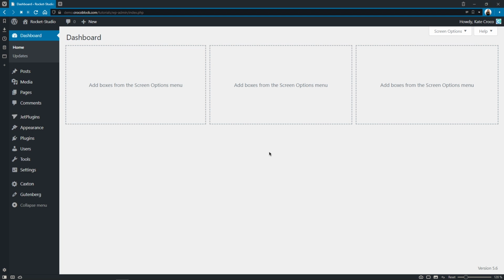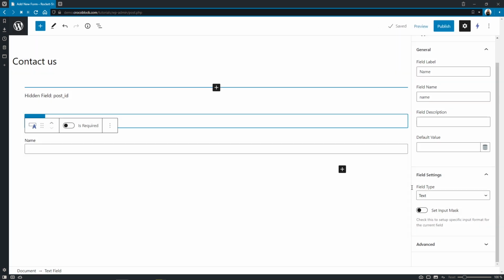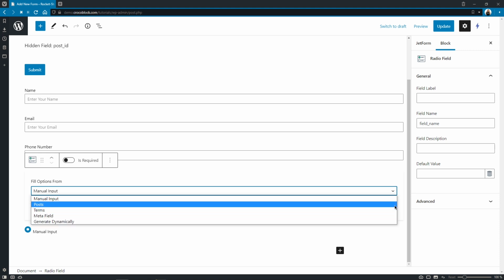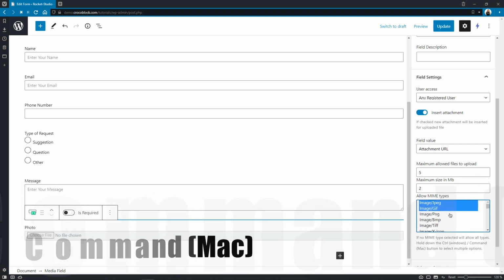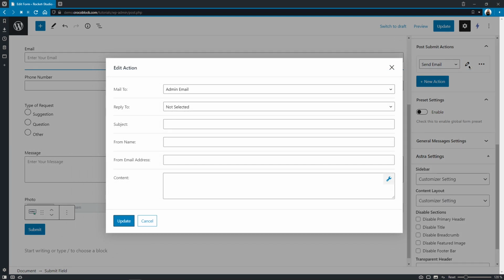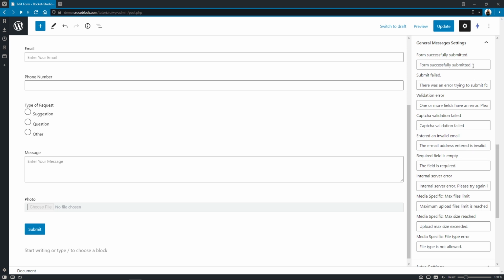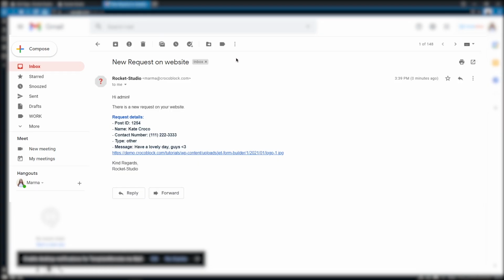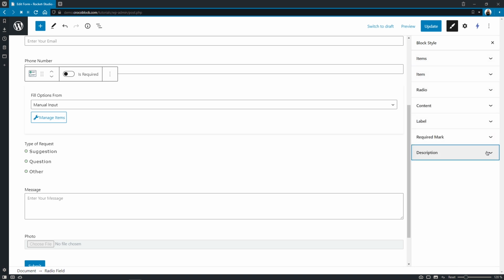JetFormBuilder plugin for Gutenberg | Full Overview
Wondered how to build custom Gutenberg forms? With this WordPress forms plugin, you can create an eye-catching contact form for any Gutenberg-based website fast and with a little effort.

JetFormBuilder is 100% free!

✏️ Find out how to create and set up a form in Gutenberg Block Editor
✏️ Build WordPress contact form with captcha verification to avoid bots
✏️ Integrate form with MailChimp, GetResponse, or ActiveCampaign
✏️ Set Field Visibility to identify the users, who can fill out the form
✏️ Make use of Radio Field to specify the type of request: question, suggestion, or else
✏️ Apply Media Fields to allow attaching images right in the contact form
✏️ Set Post Submit Actions to get the relevant notifications from the site
✏️ Learn how to add a Form Block to the page and give it the look you need
✏️Apply JetStyleManager plugin to finetune the elements of your contact form

 ► TIMESTAMPS

00:00 Introduction
01:13 Installing of JetFormBuilder Plugin
01:47 Creating Contact Form
11:50 Customizing JetForm Settings
12:35 Obtaining reCAPTCHA Keys
13:27 Adding Sent Email Post Submit Action
17:24 Adding Form to the Page
19:50 Front-end Form Submission
20:31 Installing of JetStyleManager Plugin
21:00 Brief Styling Settings Overview

Useful links from the video:
👉 Google reCAPTCHA